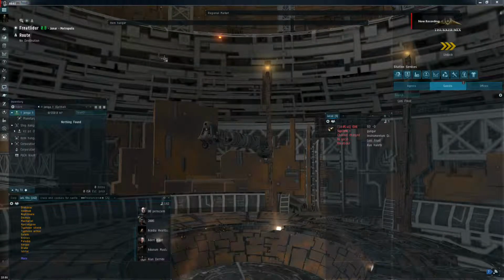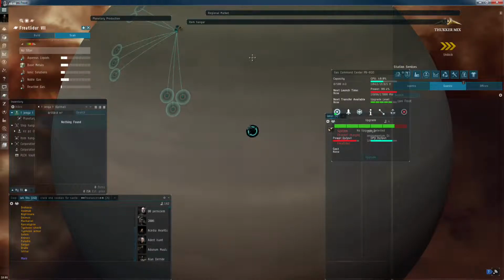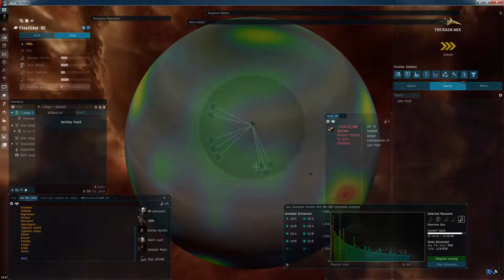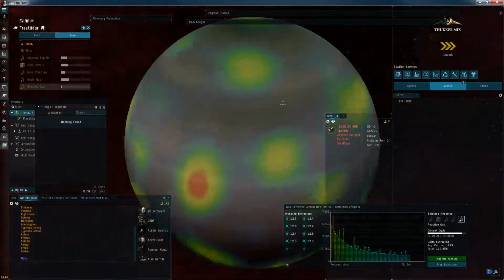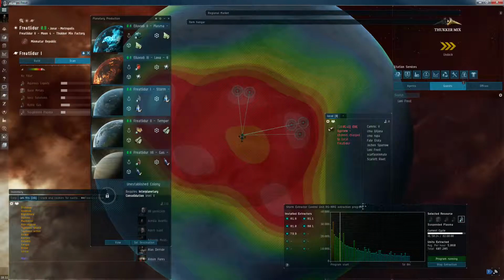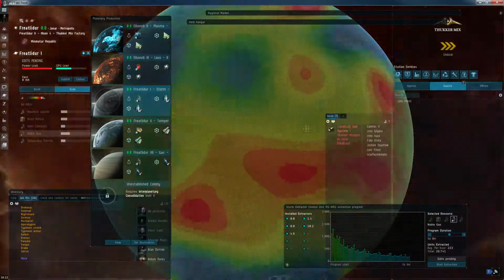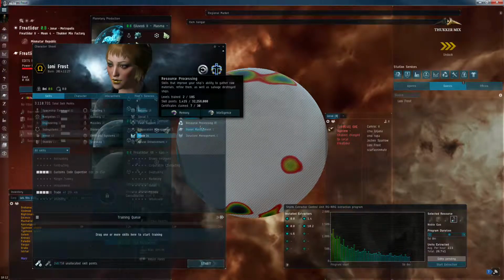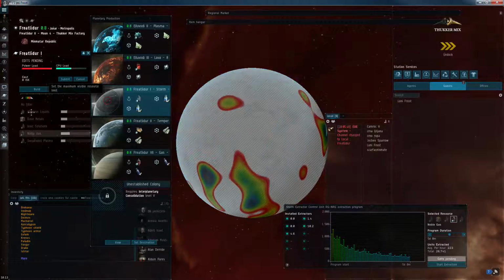How to Milk a planet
basics to planet setup and "milking" them for resources.